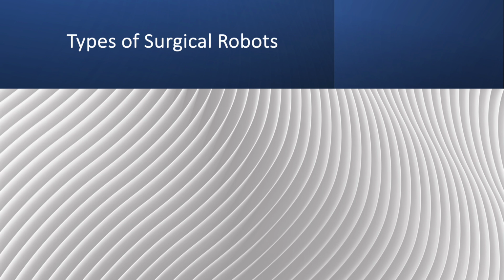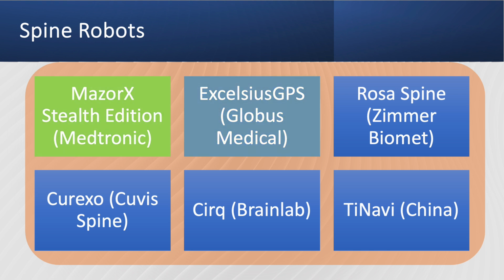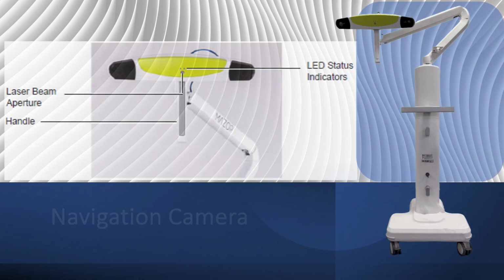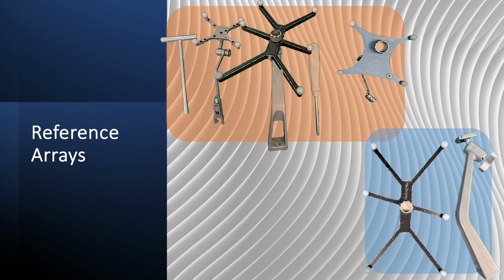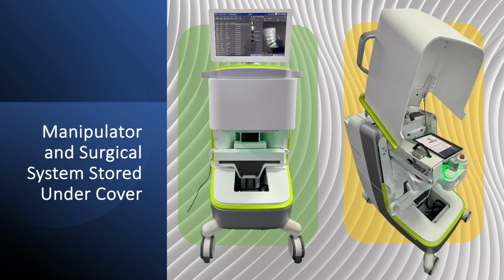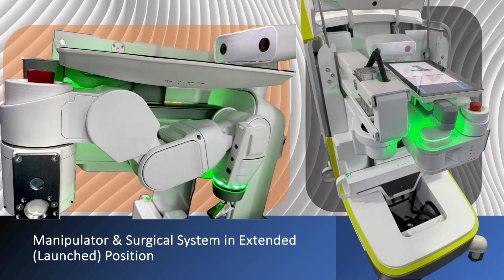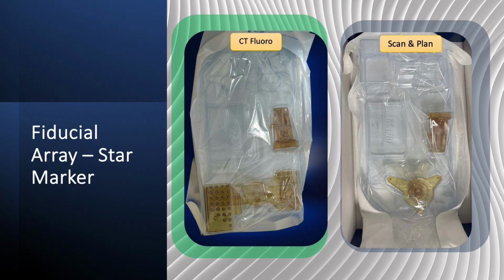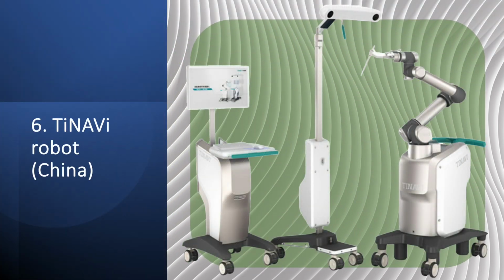Surgical Robots in Spine Surgery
Welcome to our video on Surgical Robots in Spine Surgery! In this video, we explore the different types of surgical robots, their applications in spine procedures, and the cutting-edge systems revolutionizing spine surgery. Whether you’re a healthcare professional or simply curious about the latest advancements in robotics, this video provides valuable insights into the role of robotics in modern spine care.

For more detailed information and in-depth articles, be sure to check out our blog for more educational content on spine surgery and related topics.